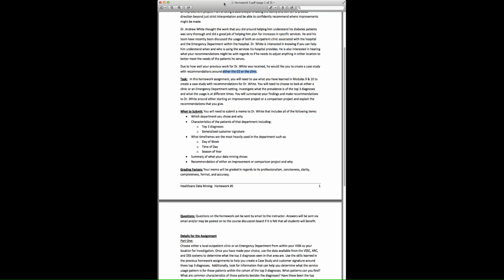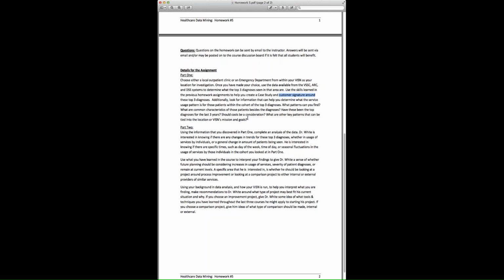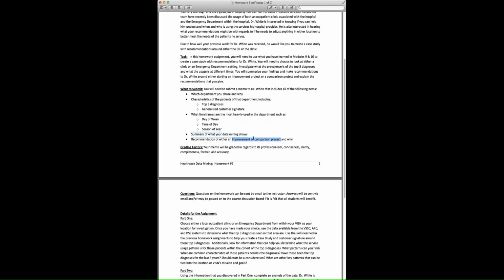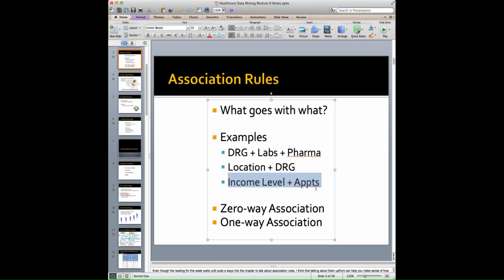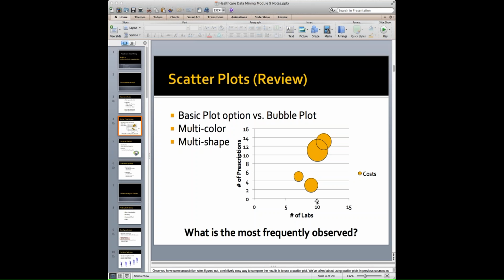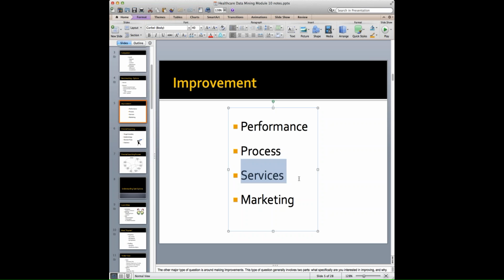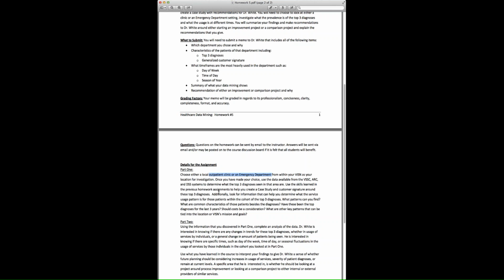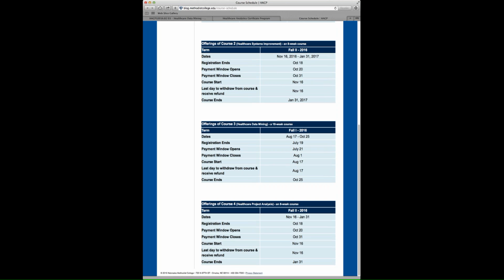2016 10 18 09 42 HACP Course 3 Fall 2016 Tuesdays 9 30 10 30 am CST